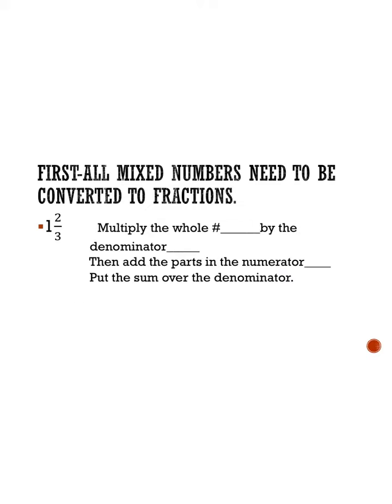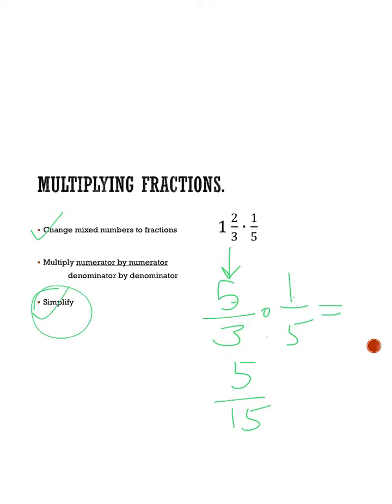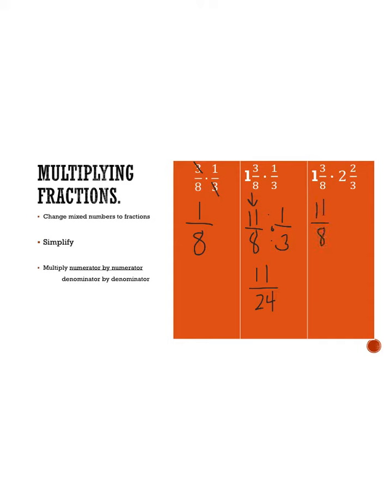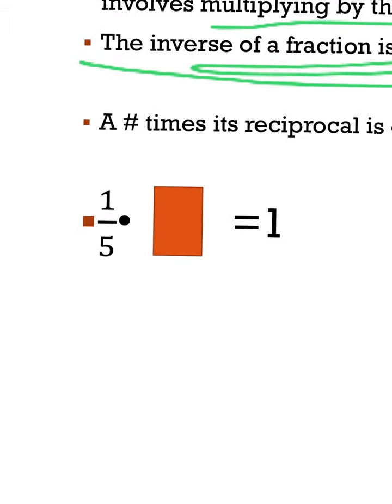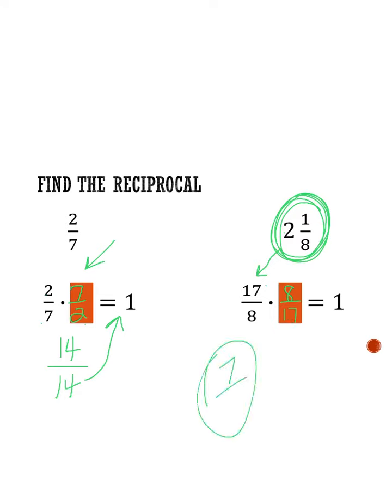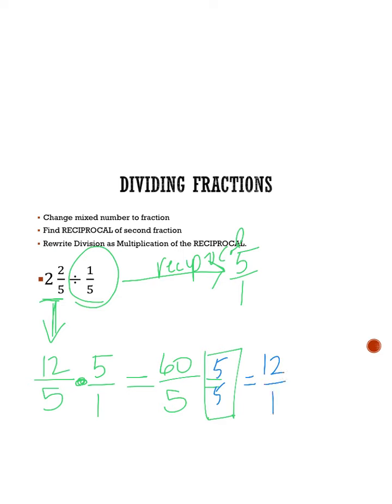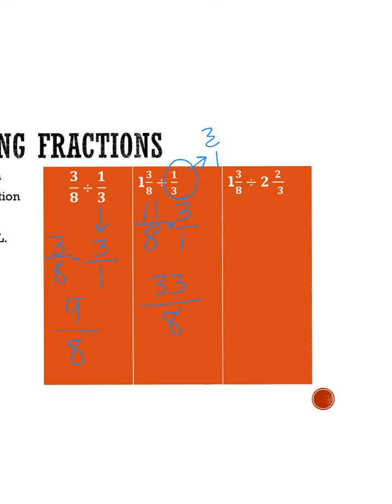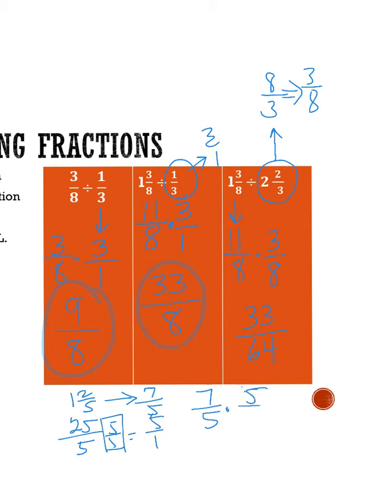SchuAlg Multiplying and Dividing Fractions